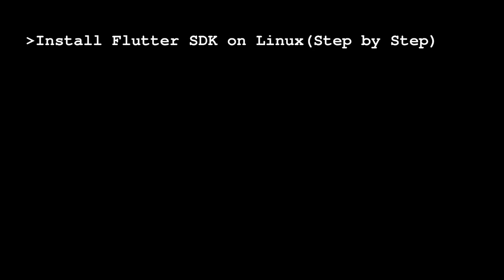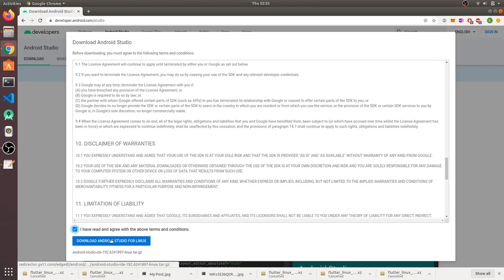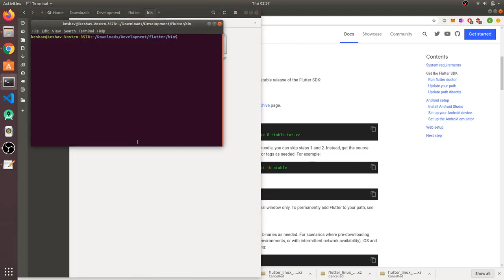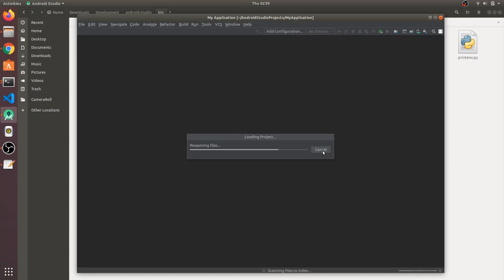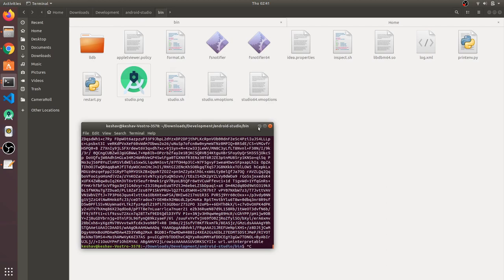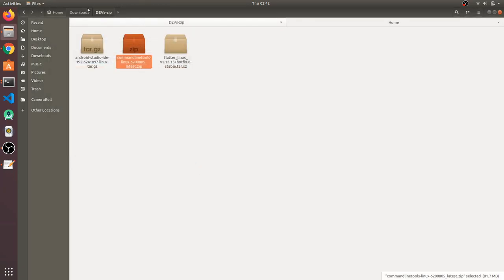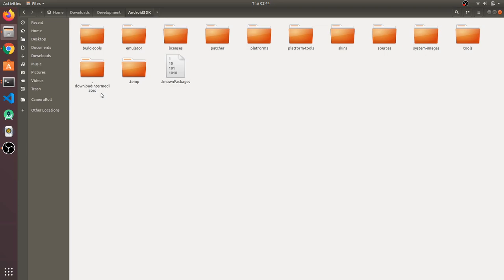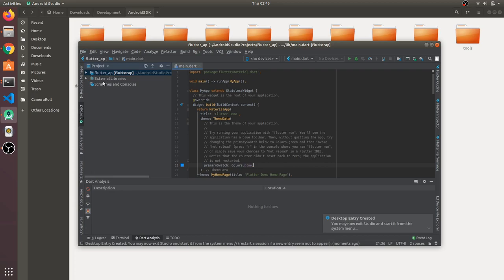Flutter SDK installation Linux/Ubuntu|Set ANDROID_HOME path| Create desktop entry for android studio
It's a tutorial for installing Flutter SDK without any error.
Also if you've got any errors like "If the Android SDK has been installed to a custom location,set ANDROID_HOME to that location."
Or any other they can be resolved by following this tutorial.
Also to know how to create desktop entry for android studio watch the video.
Also if tools folder is missing from android SDK do watch video.

export PATH="$PATH:Path to directory where FlutterSDK is stored/flutter/bin"
export ANDROID_HOME="Path to Android SDK"
export ANDROID_TOOLS="Path to Android SDK/tools"
export ANDROID_PLATFORM_TOOLS="Path to Android SDK/platform-tools"
PATH=$PATH:$ANDROID_HOME:$ANDROID_TOOLS:$ANDROID_PLATFORM_TOOLS